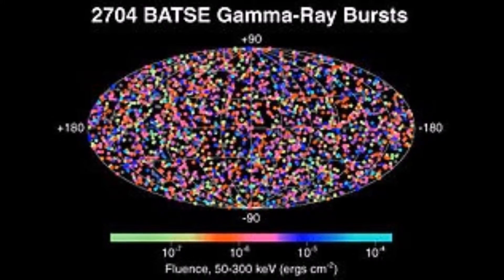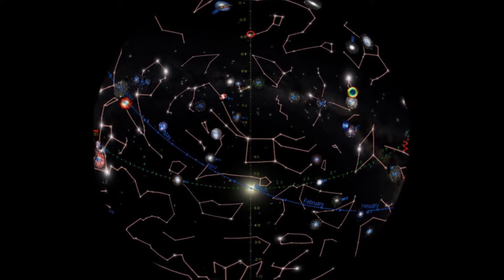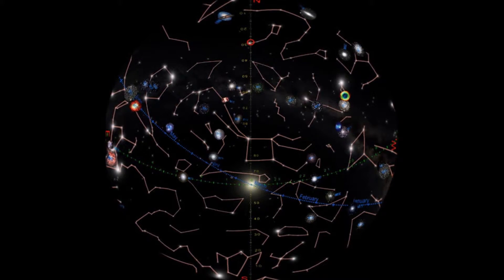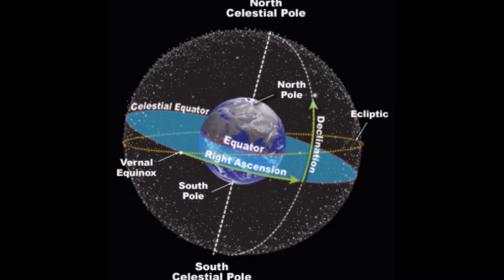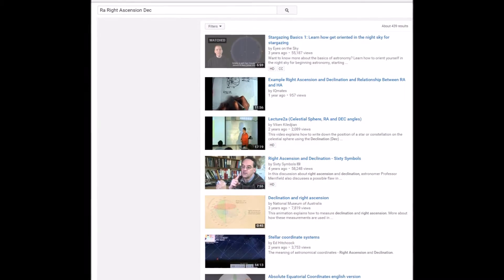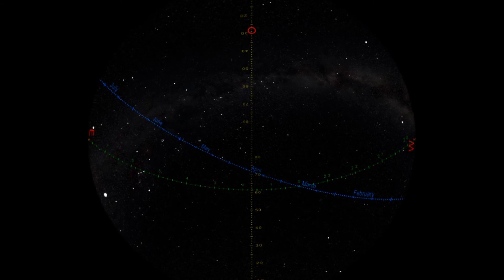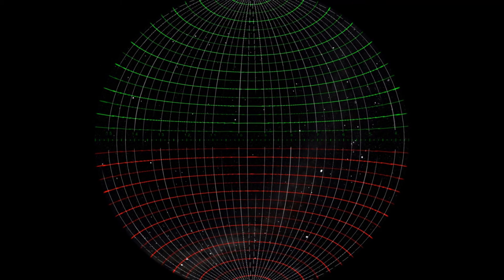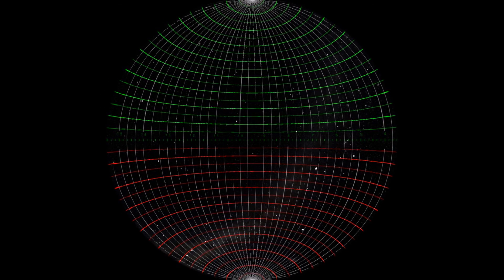Astronomy data visualisation in Planetarium software segment2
This is just a preliminary discussion broadcast during an Outreach Hangout held by the Public Outreach Committee of the Astronomical Society of India, to get started with a project amongst Indian amateur Astronomers, educators, and students, with help from Astronomers interested in outreach, towards a creation of several visualisation projects of cutting edge Astronomical data in different planetarium softwares as learning projects for students.